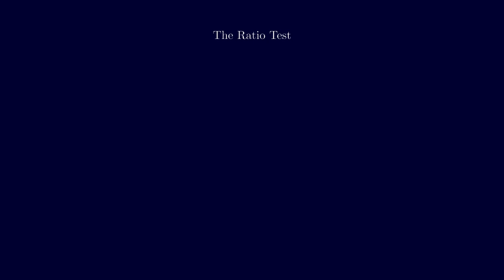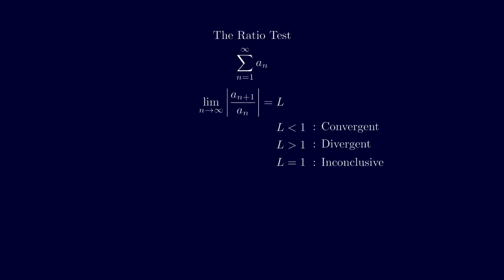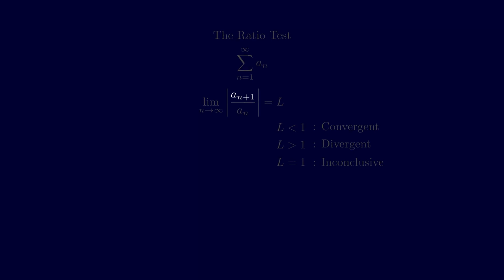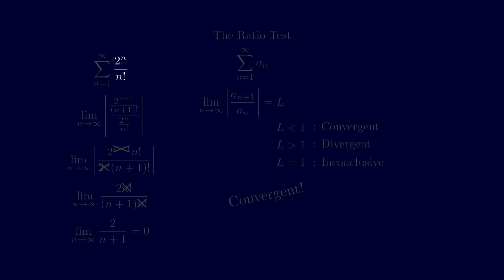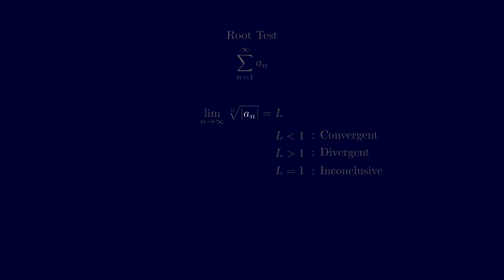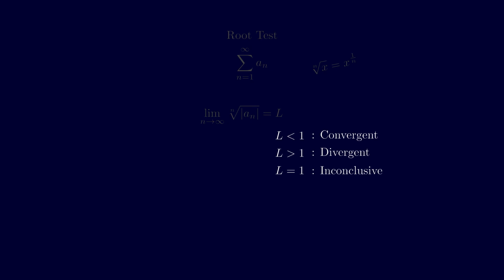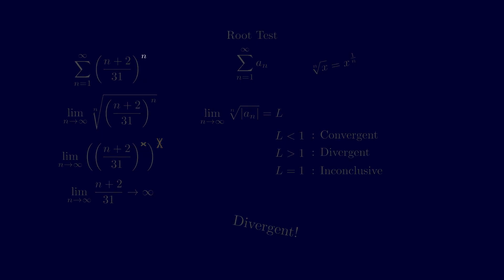Ratio and Root Tests